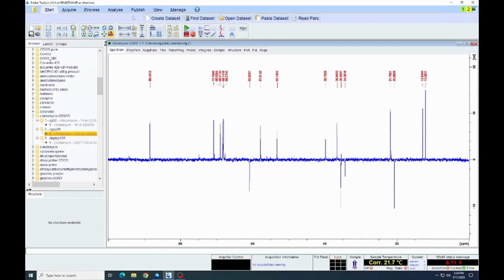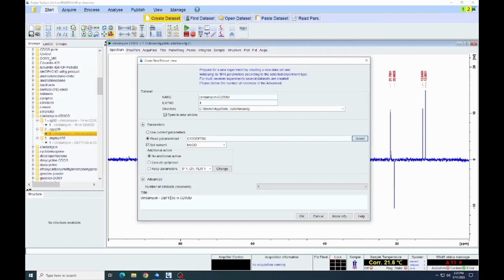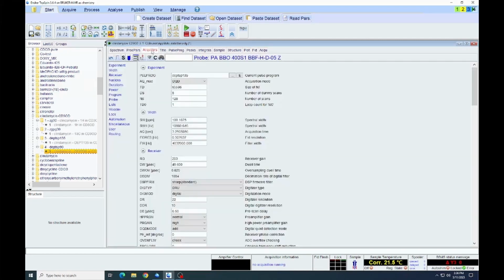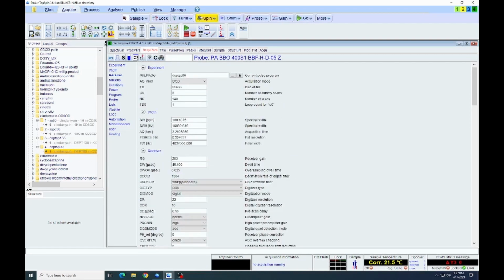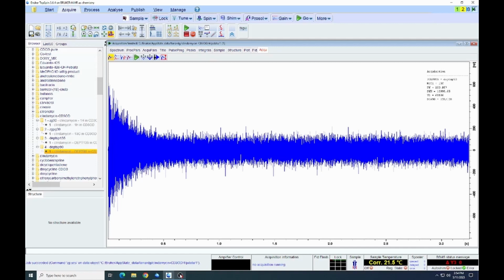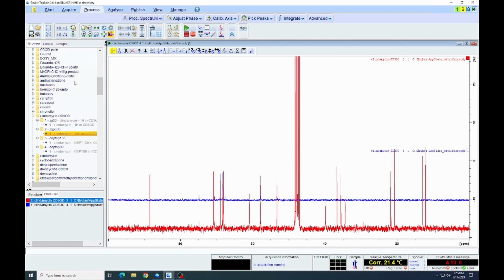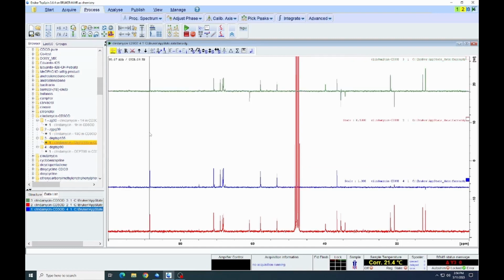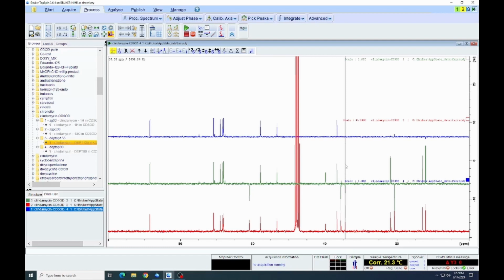DEPT 90 Acquisition and Processing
This video covers setting up, acquiring and processing a DEPT-90 spectrum.  The end of the video includes interpretation and compares the DEPT90 to the corresponding DEPT135 and 13C spectra.